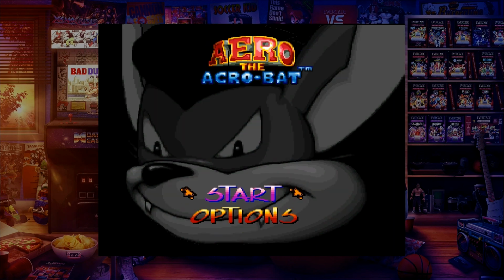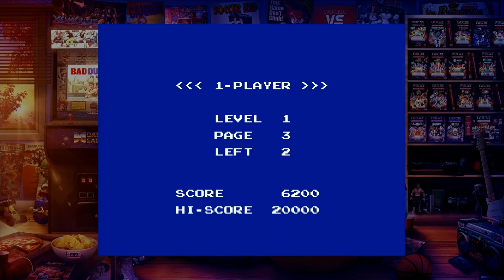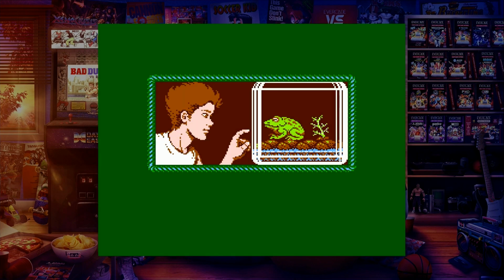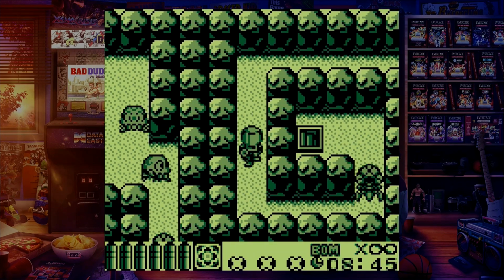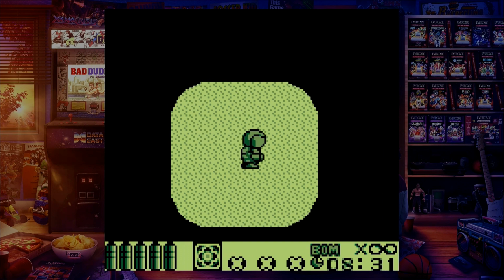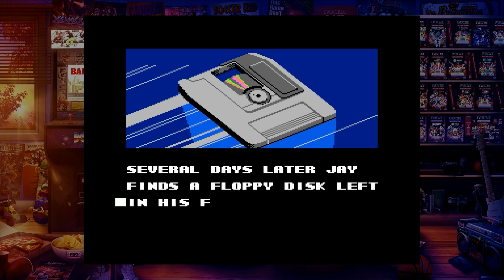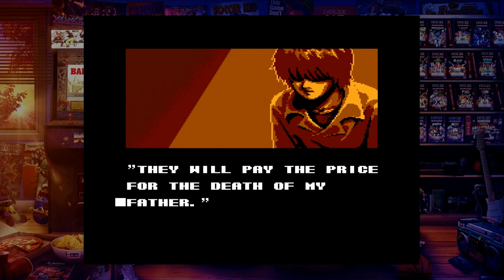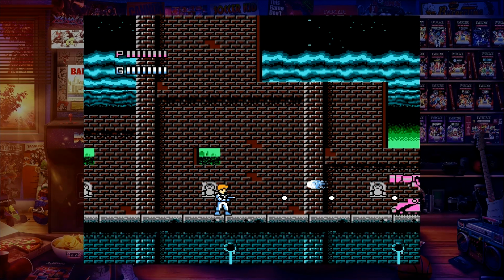Evercade 31: Sunsoft Collection 1 I First Look